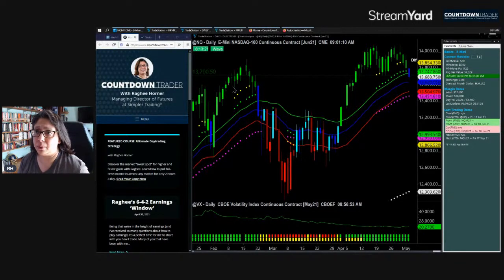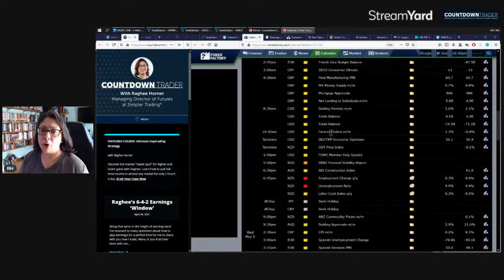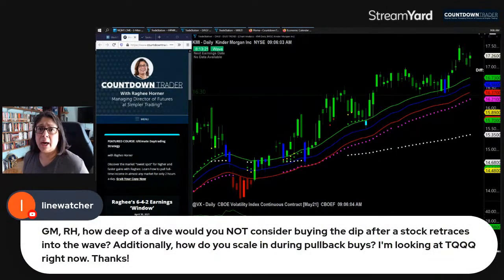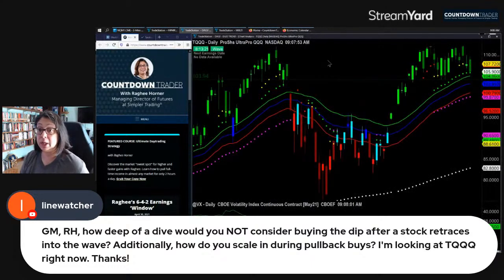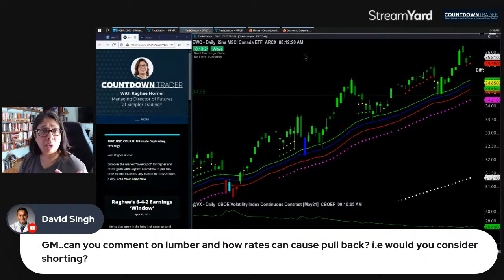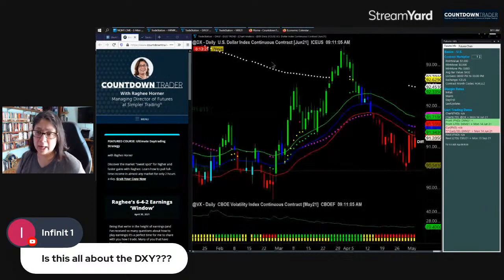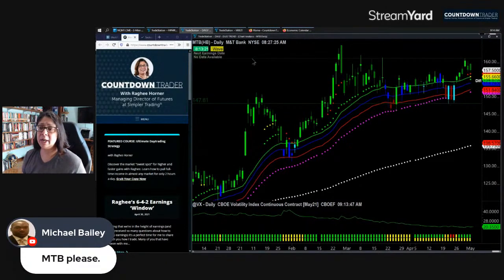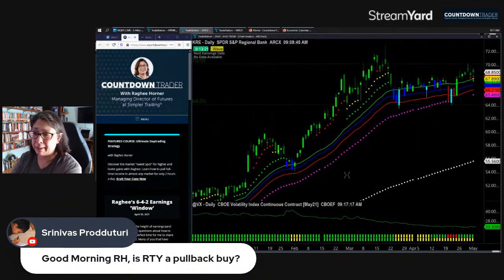Charts and Coffee with Raghee for Tuesday, May 4, 2021